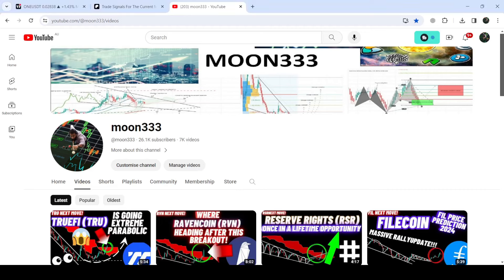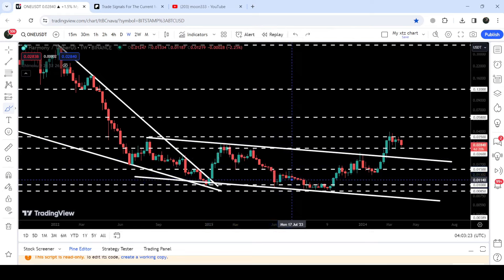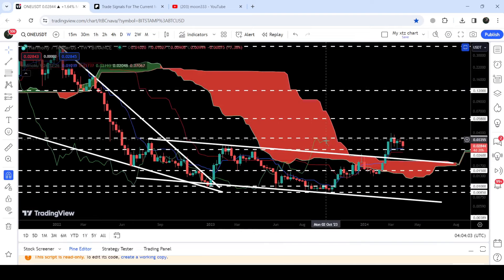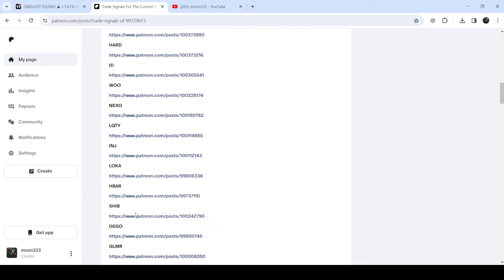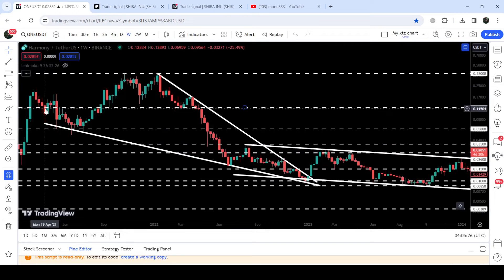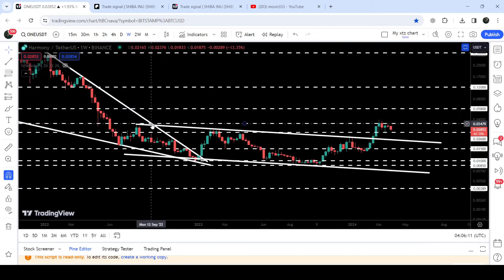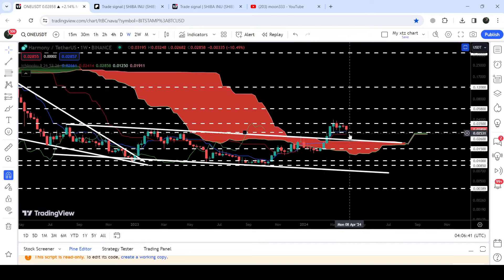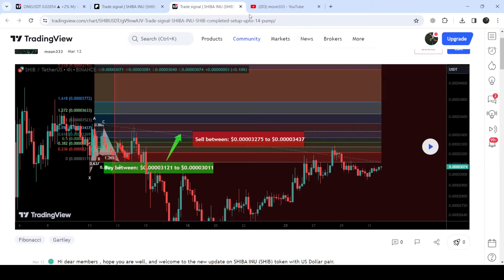Harmony (ONE) Crypto Coin | Finally It Has Happened!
Or